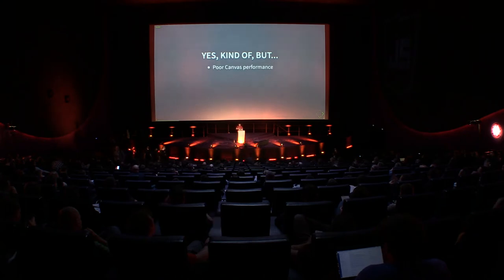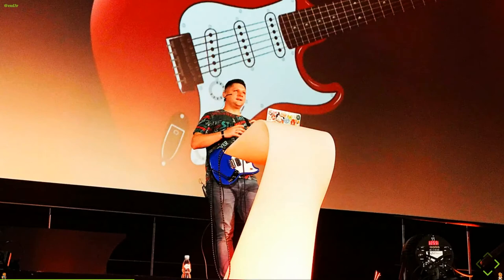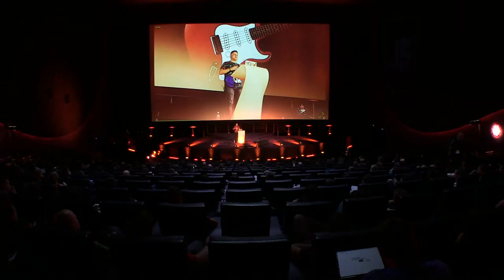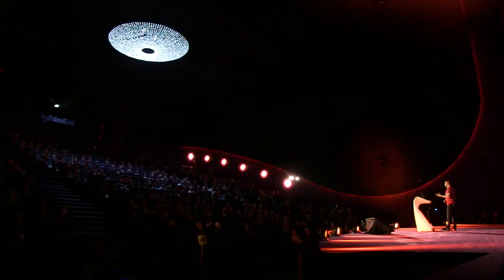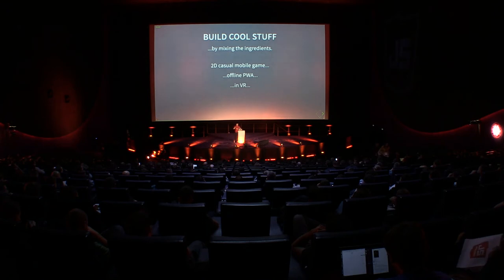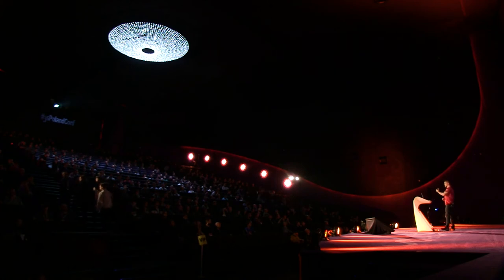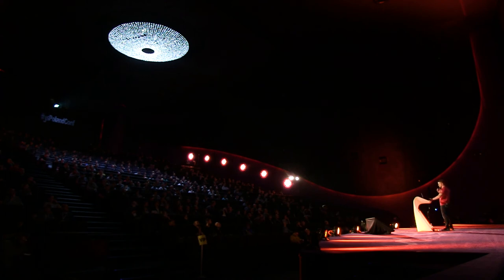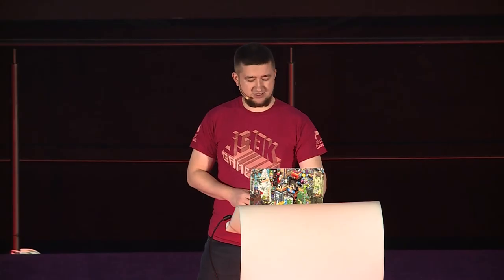Lightning talk: The past, present, and the future of HTML5 game development | Andrzej Mazur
Lightning talk: The past, present, and the future of HTML5 game development
We've come a long way from "is it technically possible to build a web game?" to "oh my, there are so many of them!". What are the current trends in web game development from the perspectives of independent creators and big studios alike? Can hyper casual experiences mix with PWAs, WebXR, and WebAssembly? Join me in exploring the future of HTML5 game development!

 HTML5 Game Developer | Poland
HTML5 Game Developer, Enclave Games indie studio founder, js13kGames competition creator, Gamedev.js community firestarter and Gamedev.js Weekly newsletter publisher. Proud member of the Mozilla Tech Speakers family. Excited about cutting-edge Web technologies like WebXR and Progressive Web Apps. Likes eating sushi and playing Neuroshima Hex.